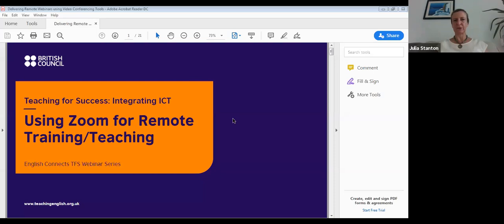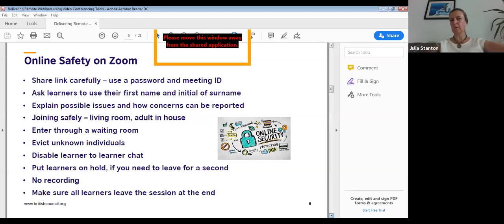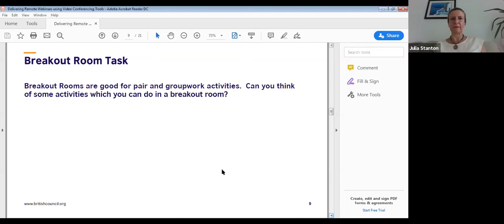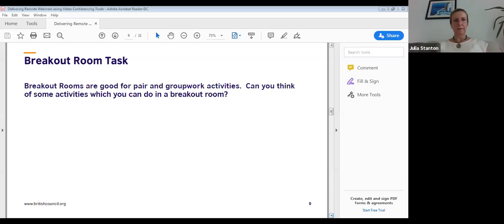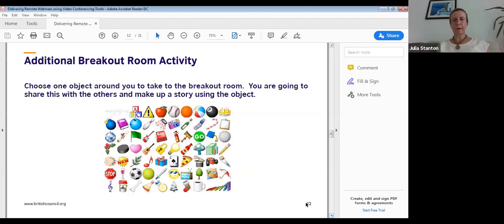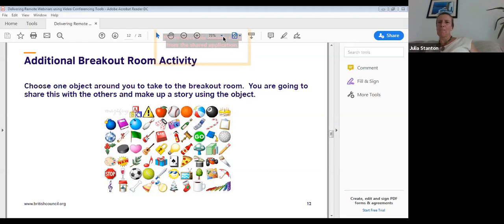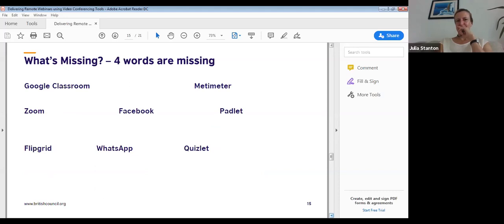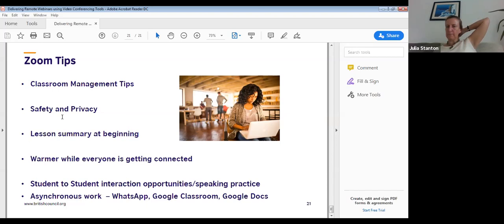English Connects | TFS Webinar | Using Zoom for Remote Training/Teaching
As part of the English Connects project, Julia Stanton, English Project Manager, English Connects gives a presentation on how to use Zoom for remote training and teaching with a focus on using Breakout Rooms.